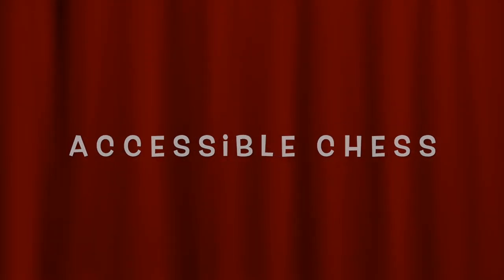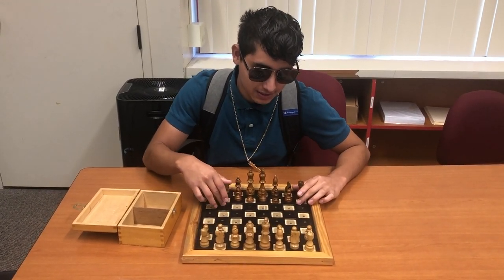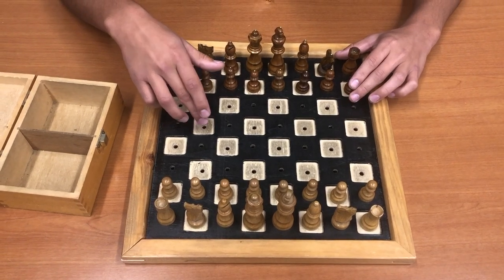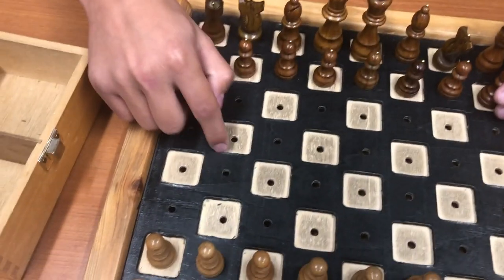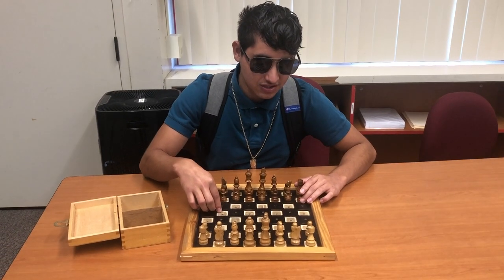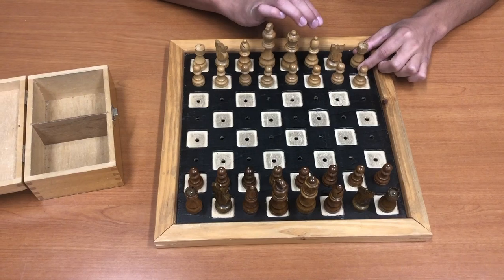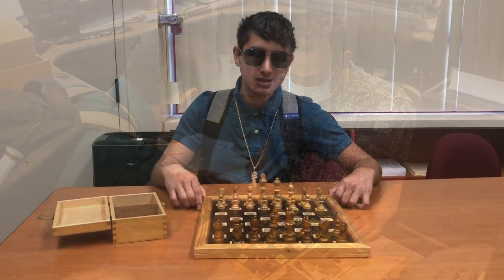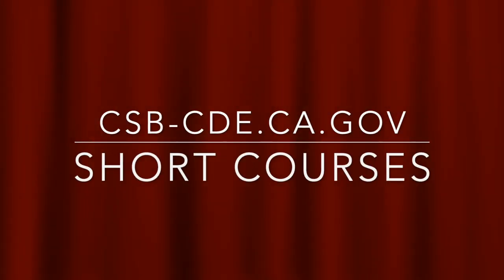Accessible Chess - CSB's Super Short Course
Check out CSB's Super Short Course 2023 on Accessible Chess.